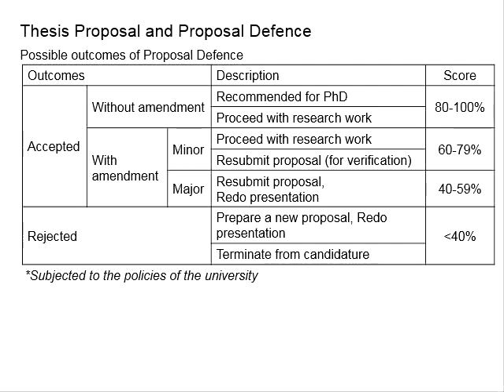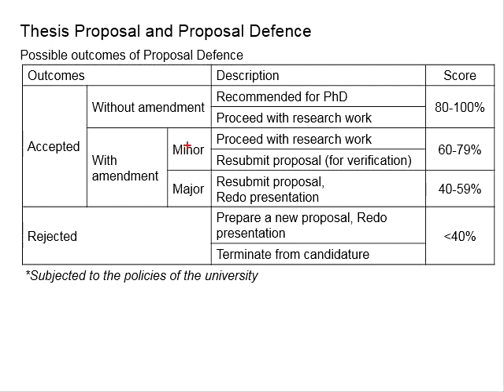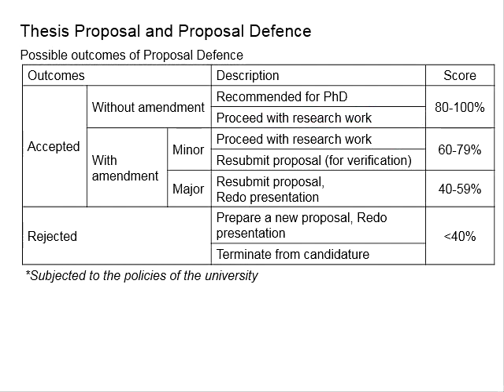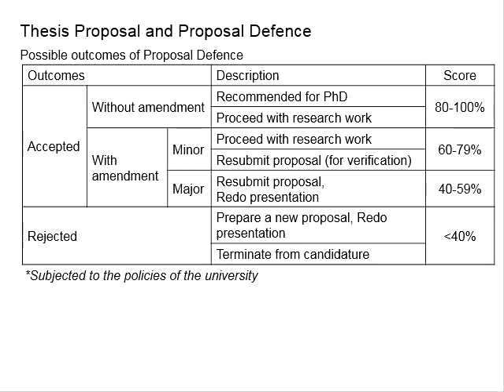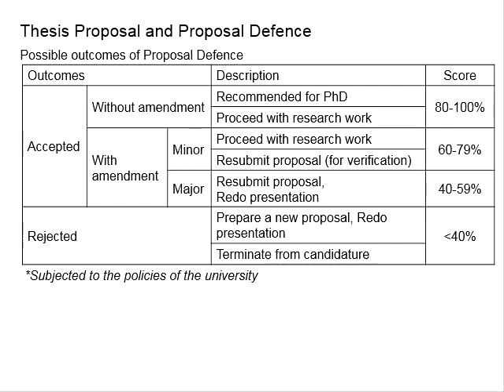7.8 Possible outcome of proposal defence